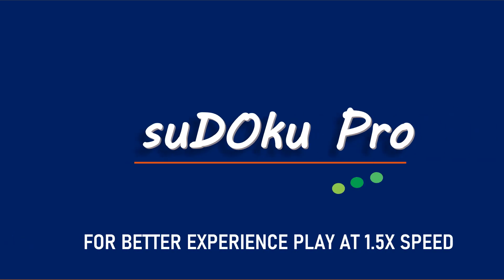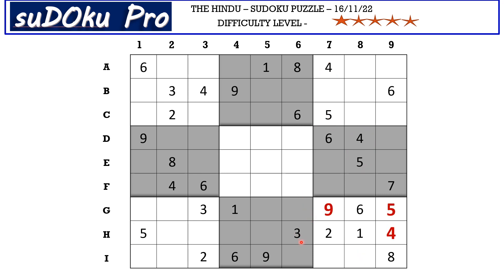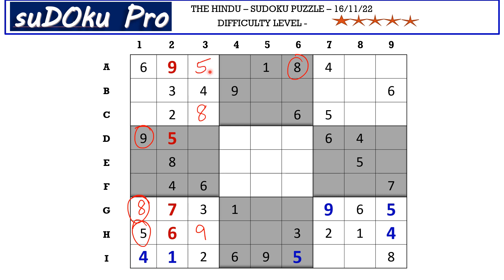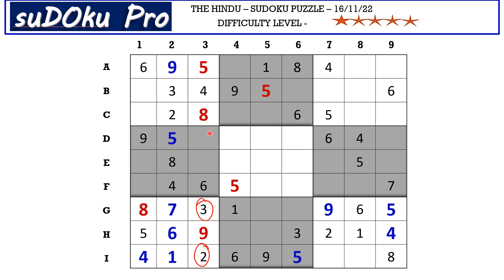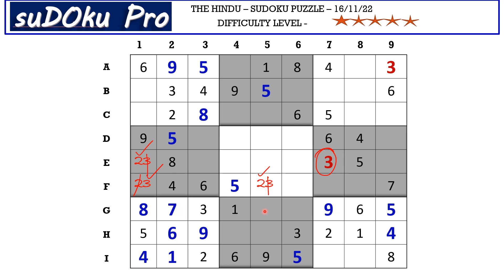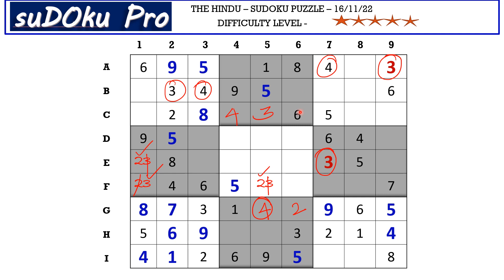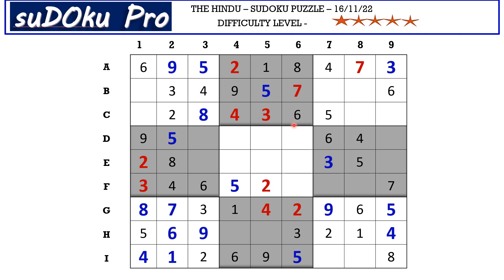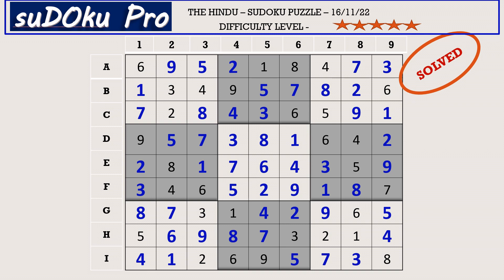How to Solve 5 Star Hindu Sudoku Nov 16, 2022 - Step By Step Solution